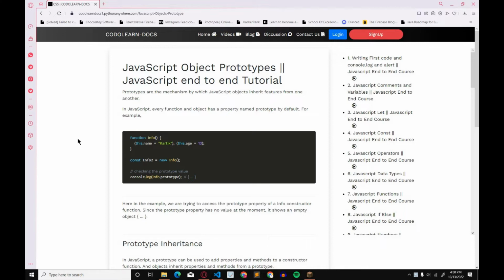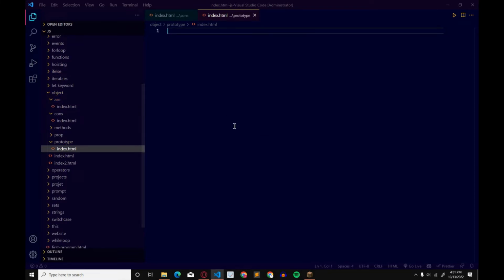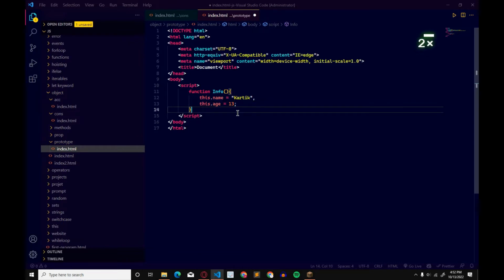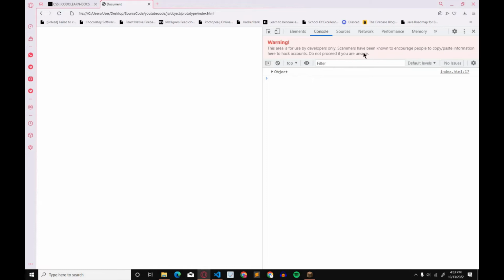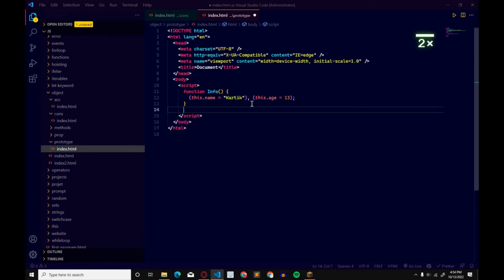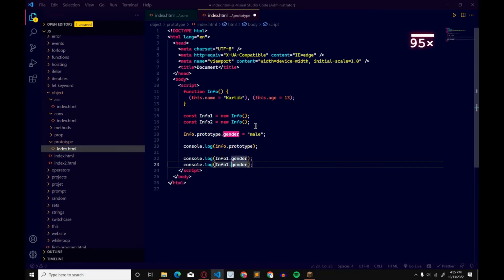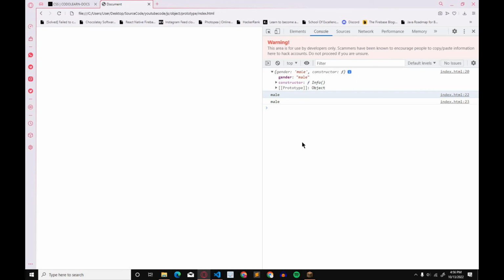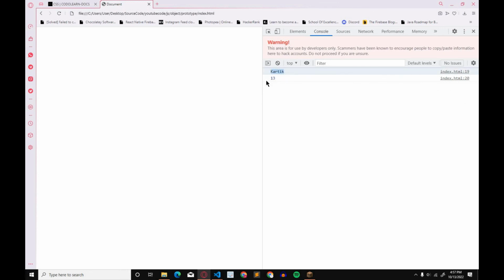Javascript Objects Prototype || JAVASCRIPT END TO END COURSE #43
Hello Guys welcome back to the channel and in this video i will gonna teach you about Objects Prototype in JavaScript